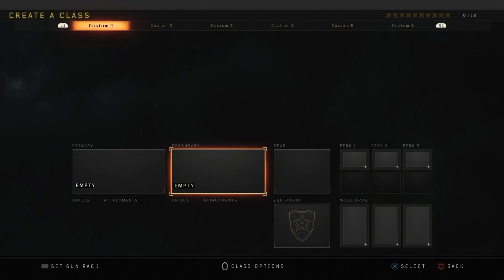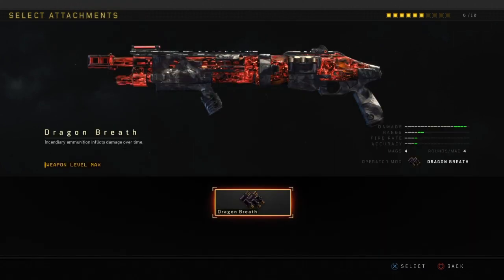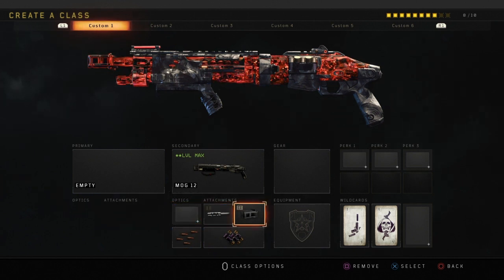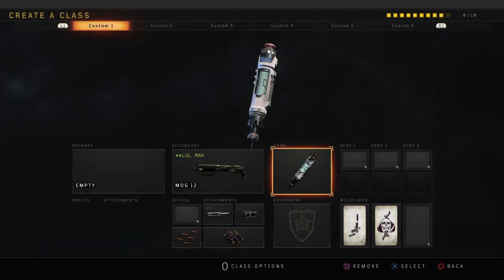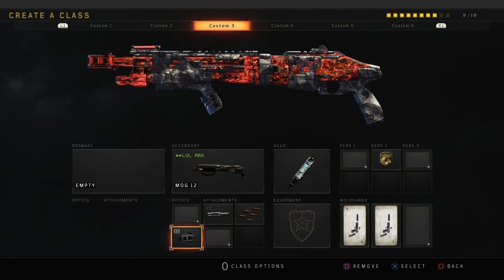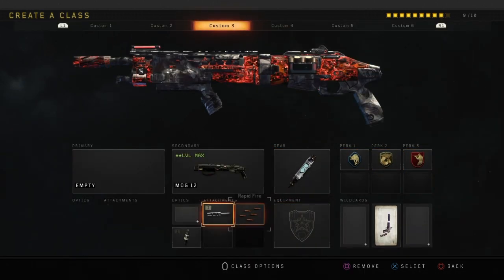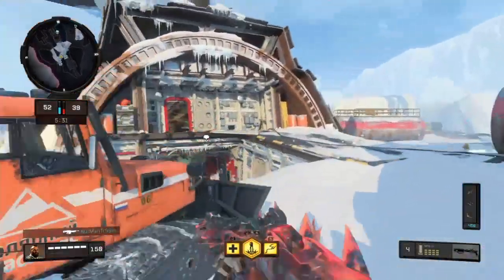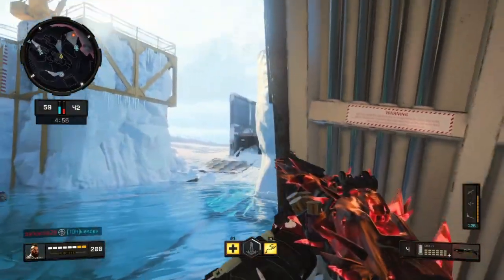THE BEST MOG 12 CLASS SETUP BO4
The new mog 12 buff is out check the best way to get your clips

we are just having fun while playing cod